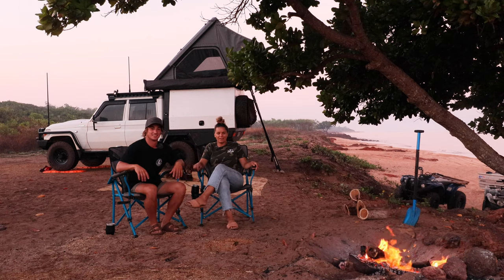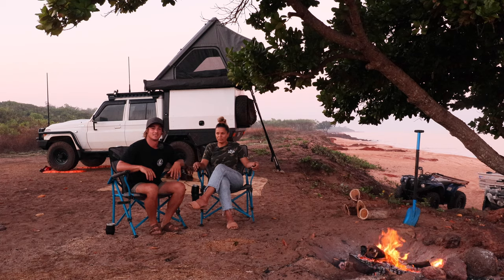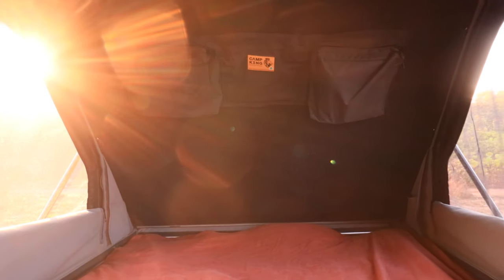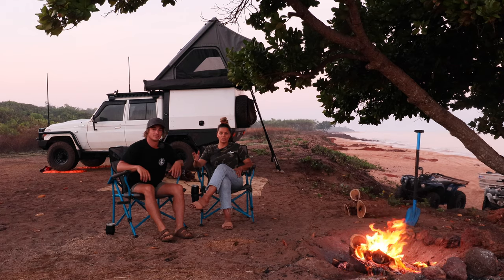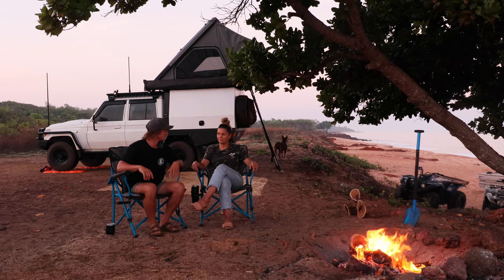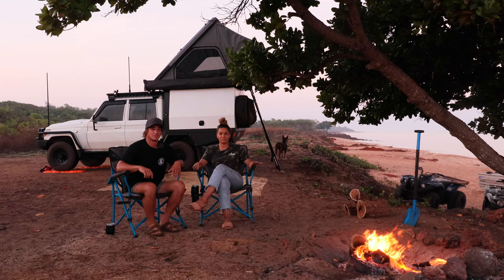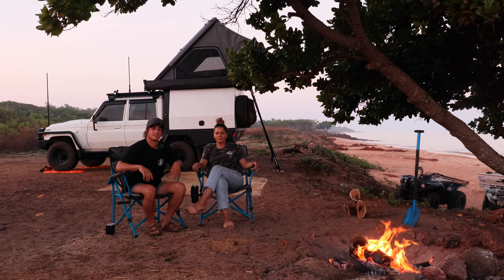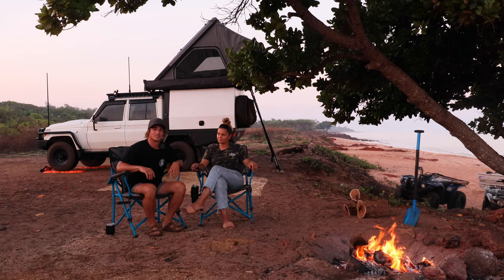Australian Made Rooftop Tent | Camp King Industries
We go into depth about our @campkingindustries RTT that we live out of and have travelled around Australia for the past 4+ months.

Tent Dimensions - EXTERNAL
Length - 2300mm (7ft 5in)
Width - 1450mm (4ft 7in)
Height Closed - 250mm (8in)
Weight - 90kgs approx. (198 pounds)

Tent Dimensions - INTERNAL
Length Inside - 2170mm (7ft 1in)
Width Inside - 1320mm  (4ft 3in)
Height Internal Open - 1740mm (5ft 7in)

About the 79 Series Landcruiser Build Series ► After 18 months on the road in a Ford Ranger, we decided to purchase a new 79 Series Landcruiser. Nothing can handle the rugged Australian terrain like a Toyota! Throughout this series, we'll be sharing installations, modifications, product tests, and more.

Cheers,
Dayne and Cody.